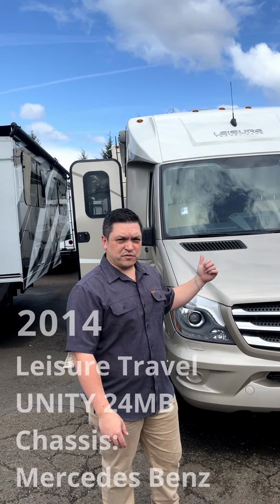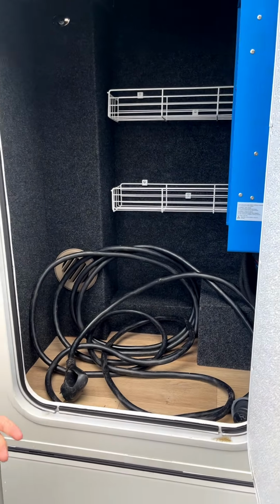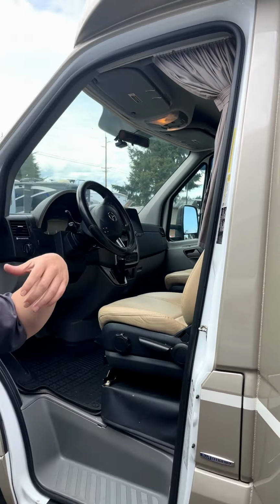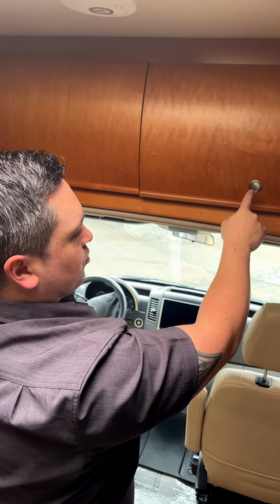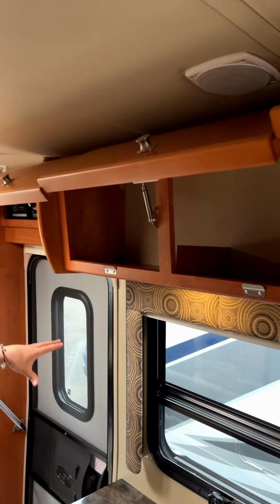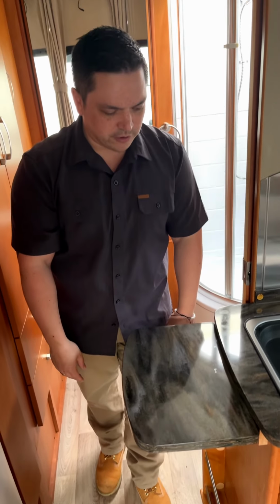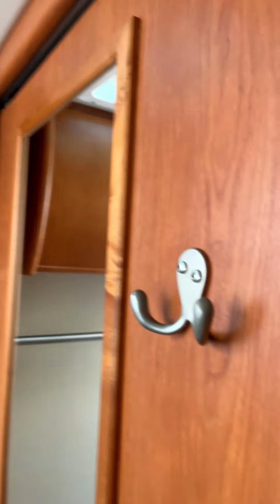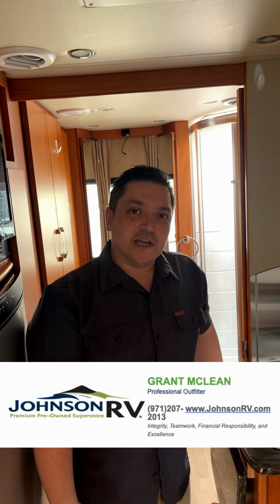2014 Leisure Travel Unity 24MB Stock 18629HC | Mercedes Benz Chassis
Johnson RV, Americas #1 Premium Pre-Owned & New RV Dealer, brings you the 2014 Leisure Travel Unity 24MB with a Mercedes Benz Chassis interior and exterior walk around with Grant McLean.

Here at Johnson RV we're a family-owned business with RV dealerships in California, Arizona, Oregon and Washington. We are proud to be the leader in premium pre-owned RVs, with the largest selection of motorhomes in the west.

Grant McLean
Professional Outfitter